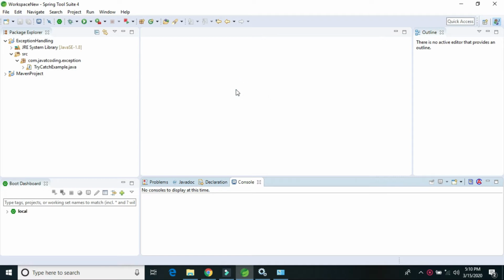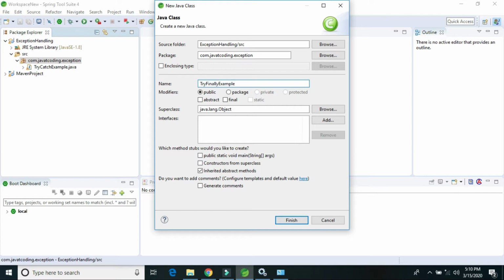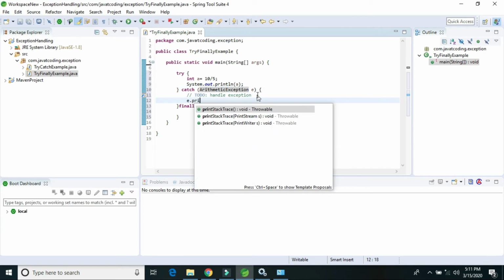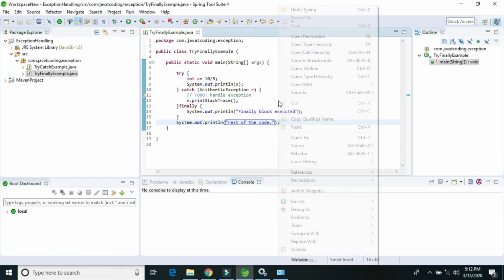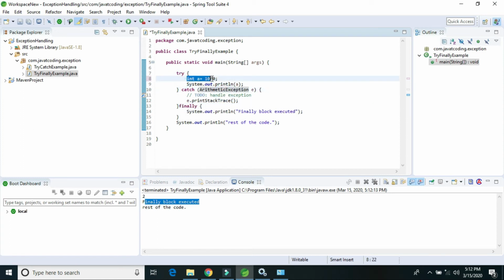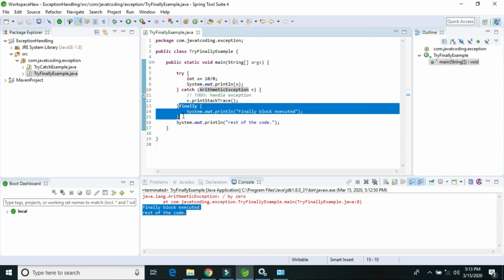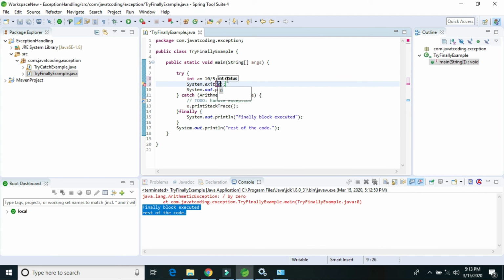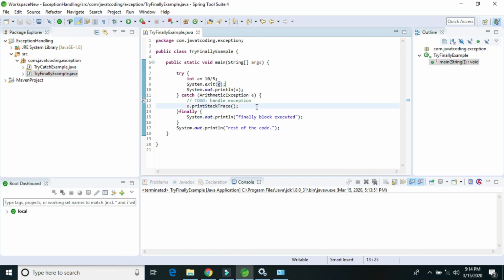Exception Tutorial 4 # Java exception handling try with finally block with example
In this video explained exception handling using try with finally block with example.